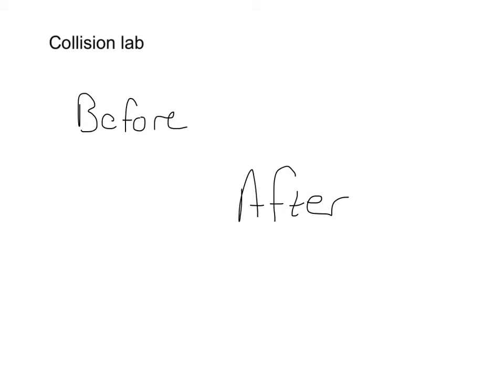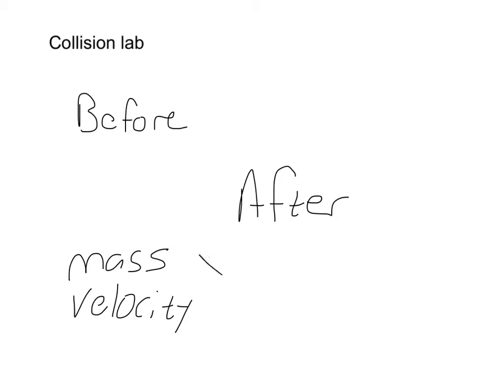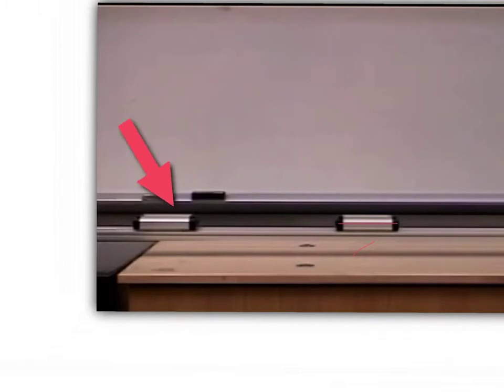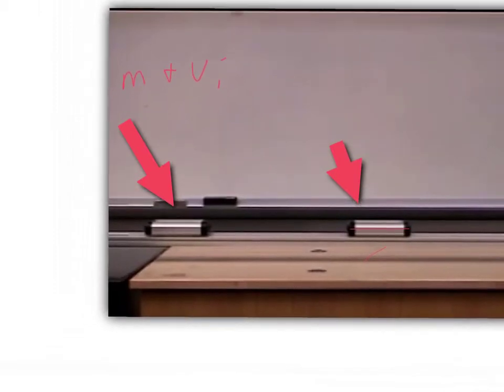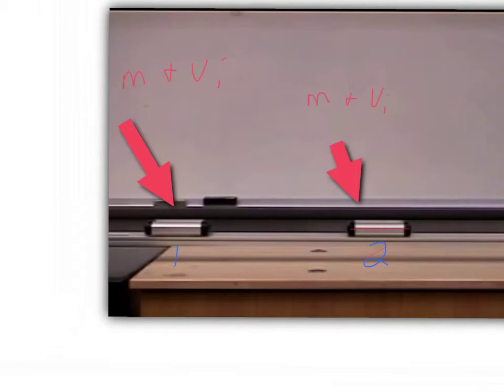Momentum Lab Instructions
Instructions for momentum lab